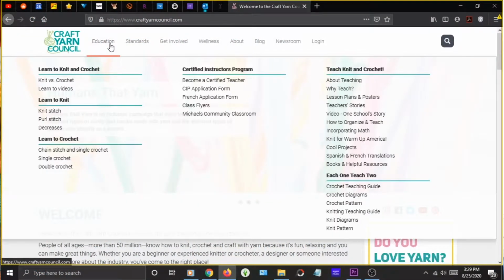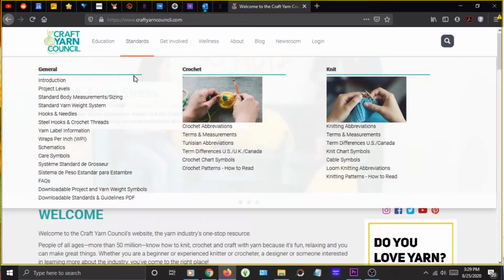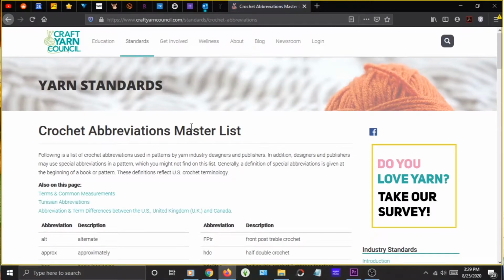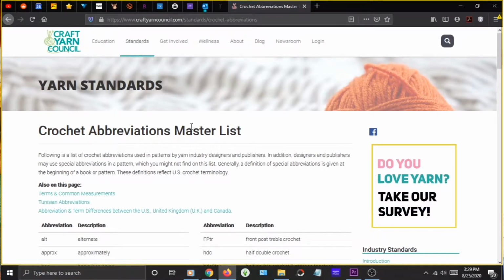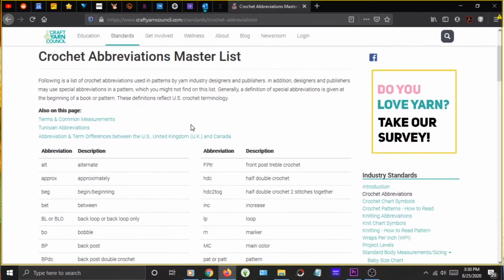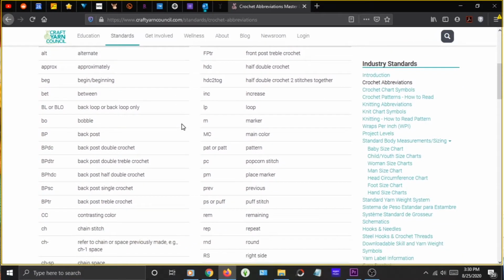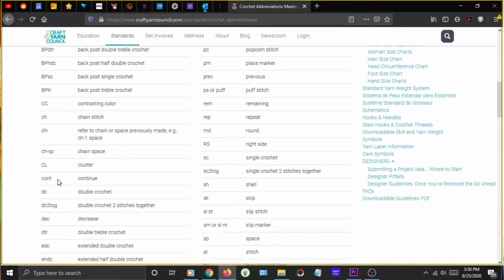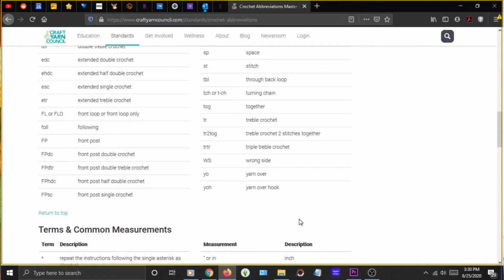Channel Chat 64: Vlogust Day 25 How I Learned to Read Patterns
Subscribership 2020 Tag:
Name:
Business Name:
Social Media/Website Links:

Love my content? Want to make it better? Please take time to fill out this 5 question survey, I'd love to hear from you!